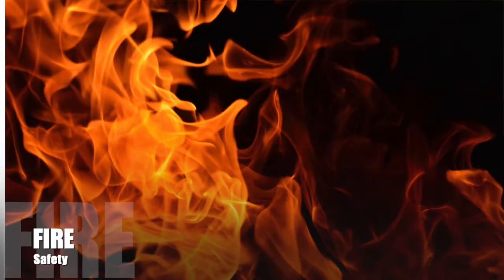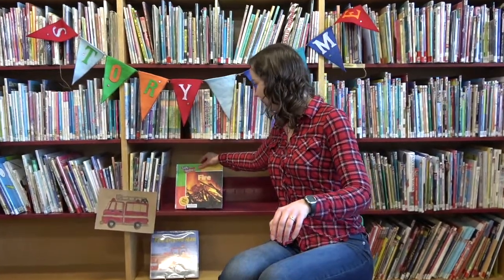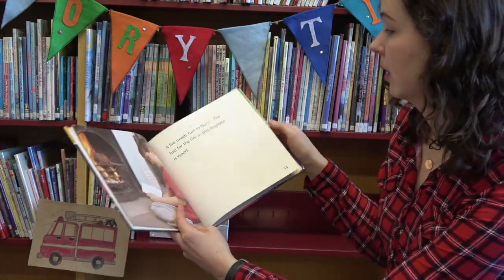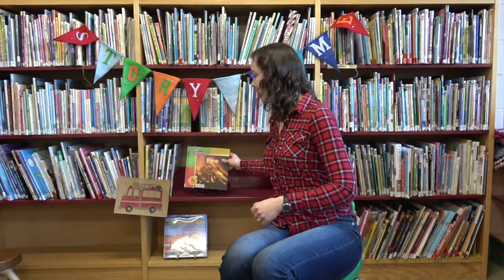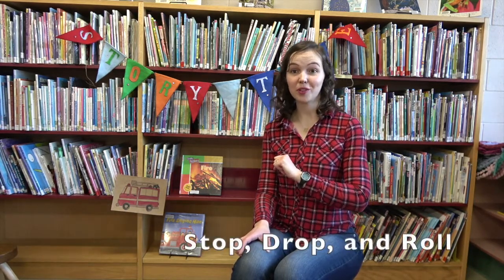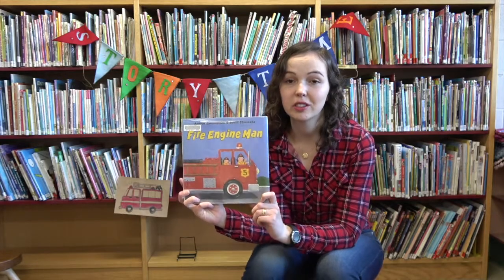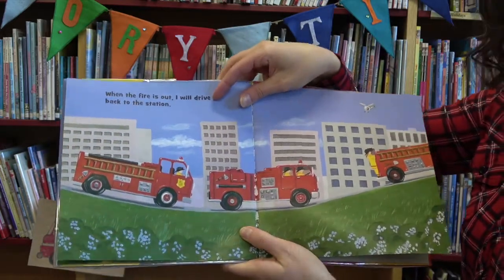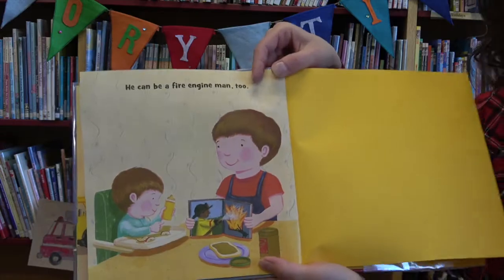Virtual Story Time - Mar. 18, 2021 - Fire!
Help your kids learn about fire and fire safety in this week's Virtual Story Time with the Lillooet Public Library.